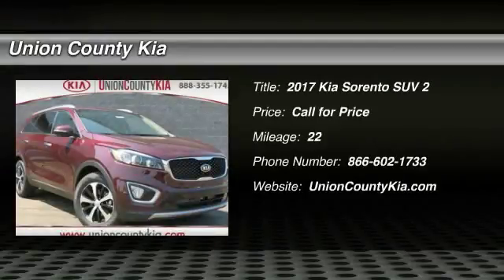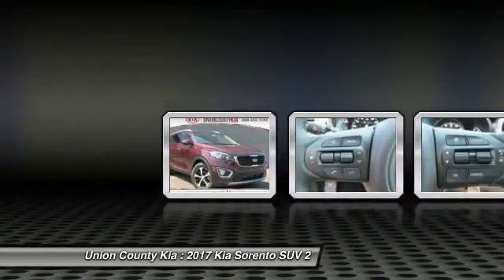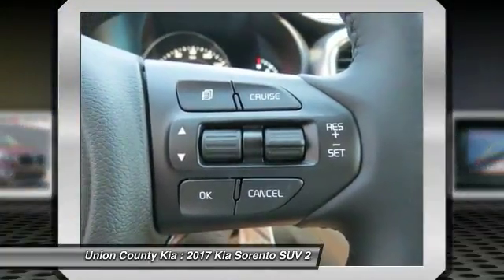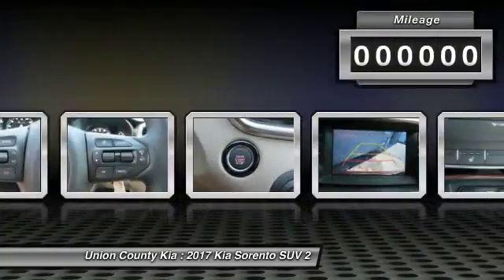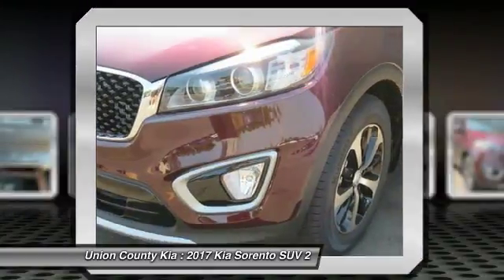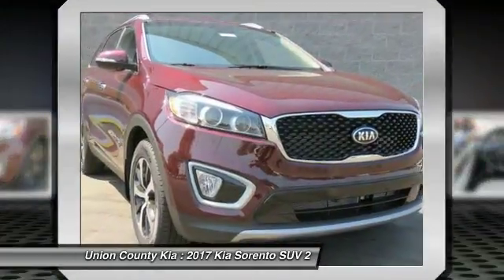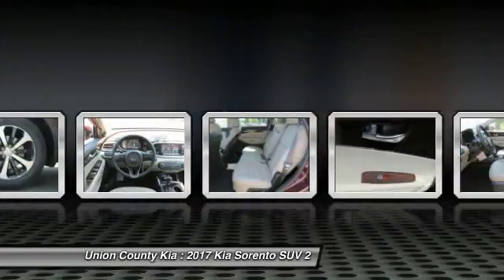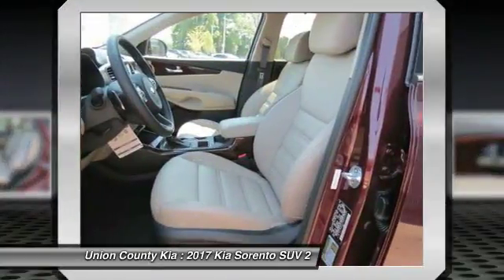2017 Kia Sorento Monroe NC 77122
2017 Kia Sorento EX

Pick up this Sangria 2017 Kia Sorento, available today at Union County Kia. This could be the one you've been searching for.